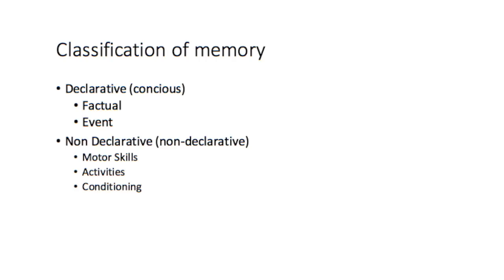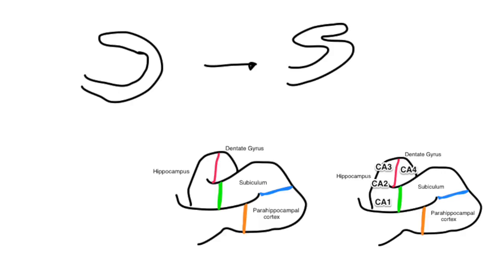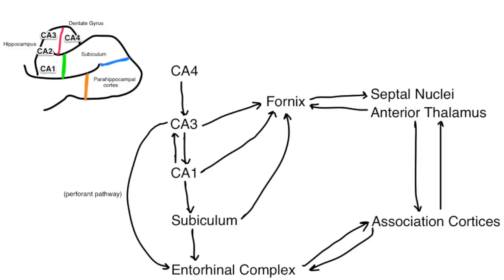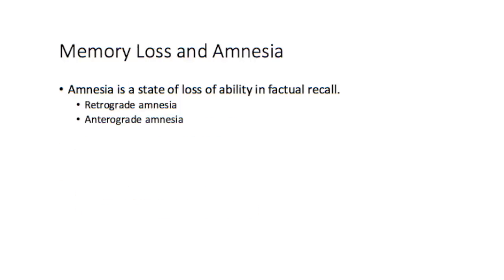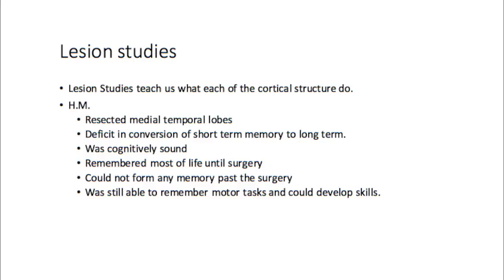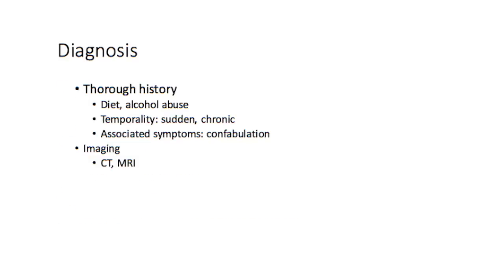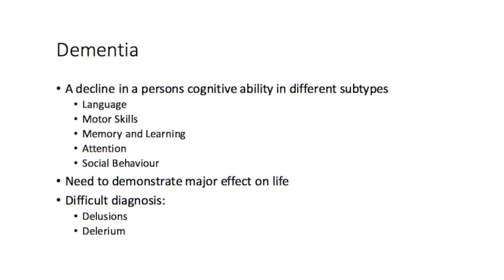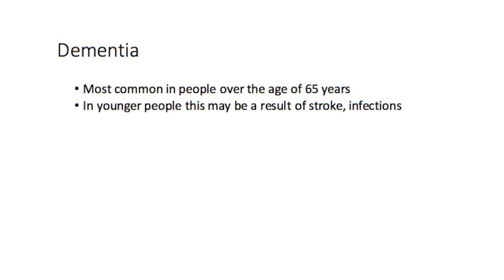Memory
Don't miss an episode!

For more awesome content check us out!